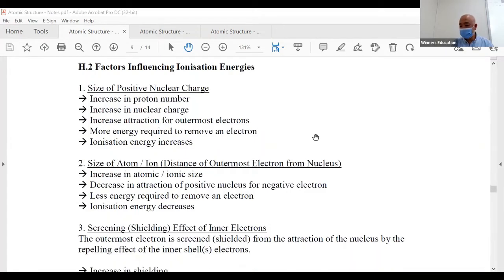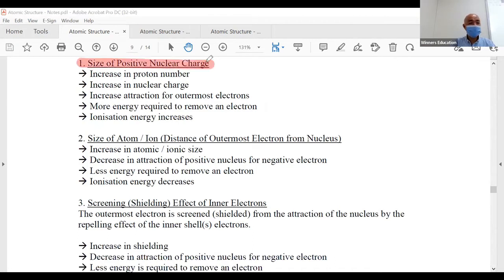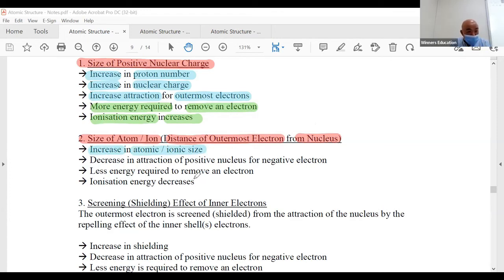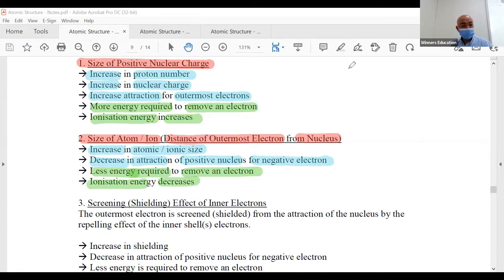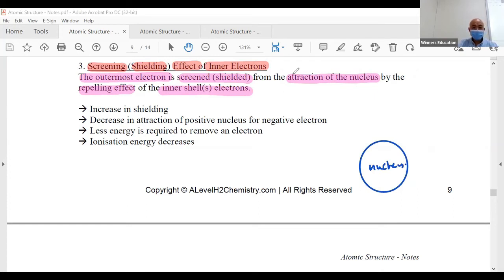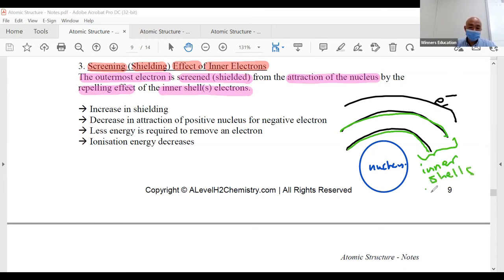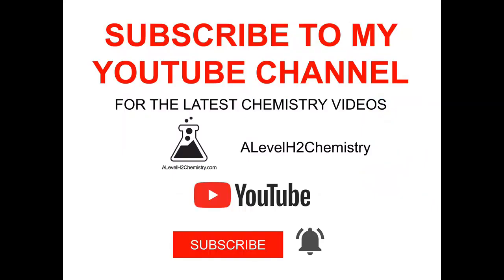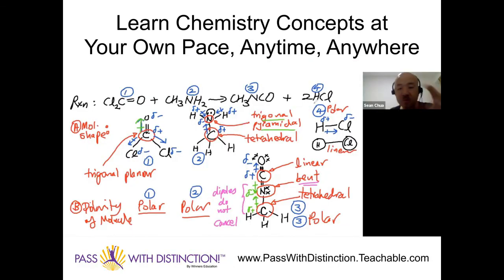A-Level H2 Chemistry: 3 Factors Affecting Ionisation Energy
In the topic of Atomic Structure in advanced Chemistry syllabus, like Cambridge GCE A-Level H2 Chemistry in Singapore (and other equivalent syllabus), Ionisation Energy is a very important concept being tested in Chemistry examination.

Mastery of this topic will also allow you to appreciate the other upcoming Chemistry topics such as Chemical Bondings, Organic Chemistry topics and Inorganic Chemistry topics.

In this Chemistry video, our Chemistry trainer, Mr Sean Chua shares with his JC1 H2 Chemistry Classes in Winners Education, on the 3 Factors which affects Ionisation Energy, namely:

1) Nuclear Charge
2) Size of Atoms/Ions
3) Shielding Effect by Inner Principal Quantum Shells

Look out for other videos in this channel on specific chemical reactions involving Atomic Structure and Ionisation Energy. Have fun learning and mastering Advanced Chemistry!